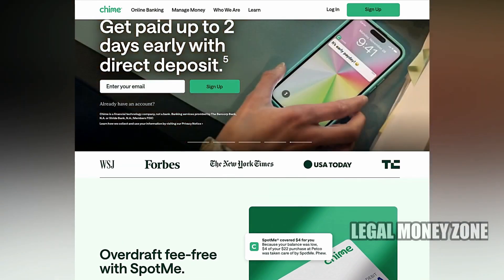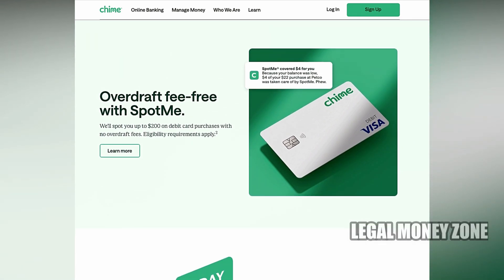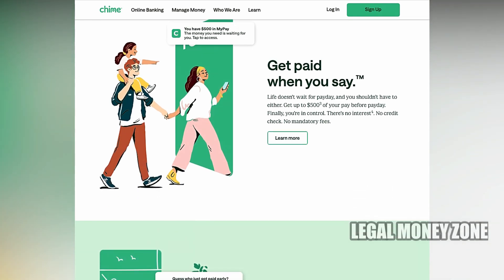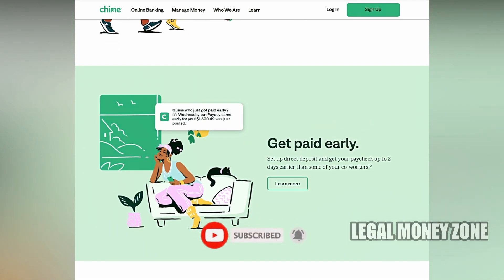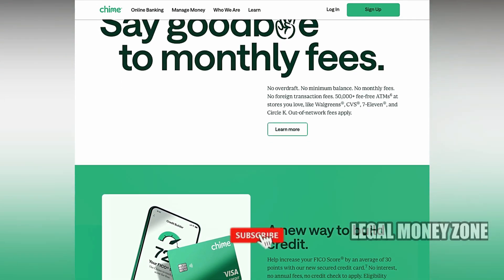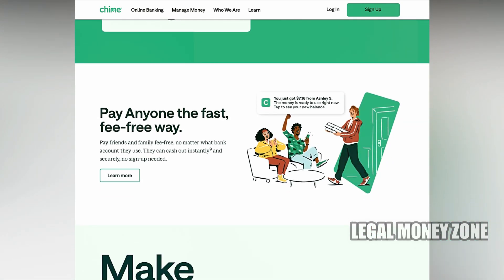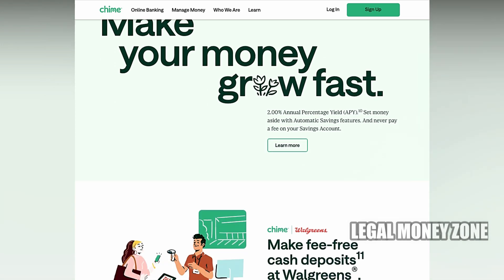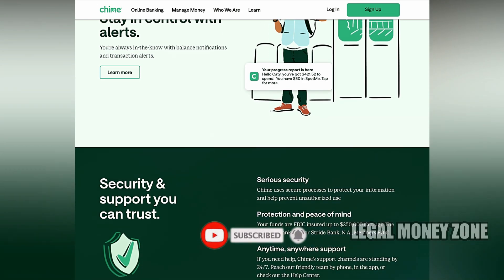Can You Zelle A Chime Account | Can I Zelle A Chime Account - LEGAL MONEY ZONE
Can You Zelle A Chime Account | Can I Zelle A Chime Account - LEGAL MONEY ZONE. Can You Zelle A Chime Account | Can I Zelle A Chime Account? Chime, a popular online bank, does not natively support Zelle, a widely used peer-to-peer payment service. Zelle is typically integrated with traditional banks, making it easy for users to send and receive money directly through their bank accounts. However, since Chime operates as an online-only bank, it does not have direct integration with Zelle. This might seem like a limitation for Chime users, but there are ways to work around it if you still want to receive money from someone using Zelle.